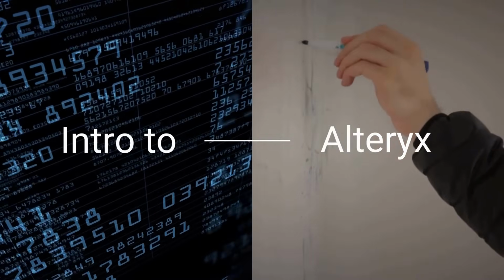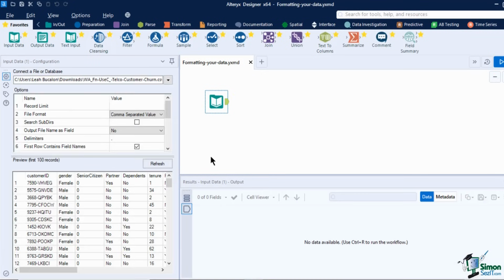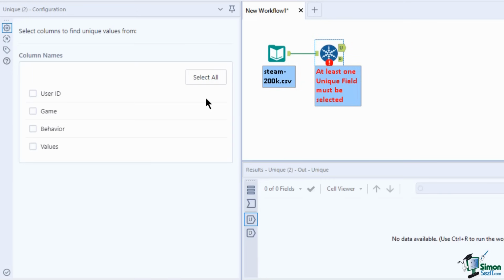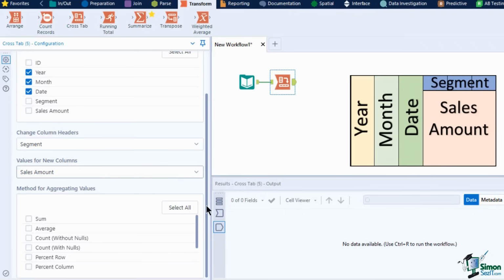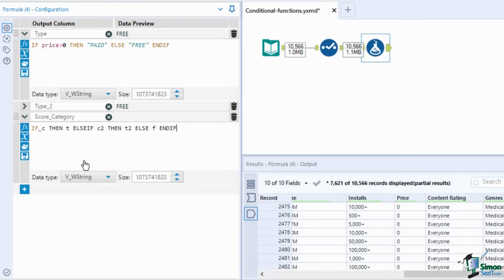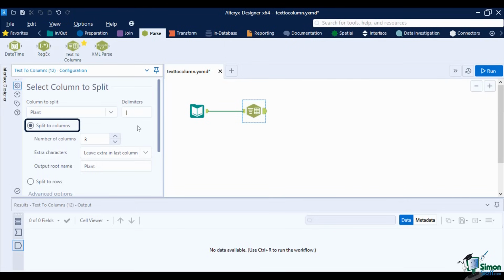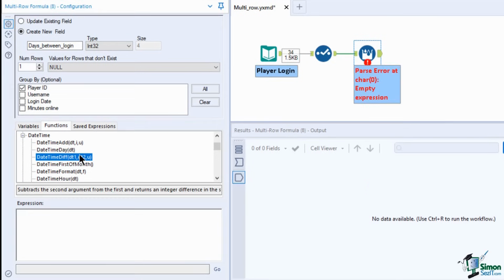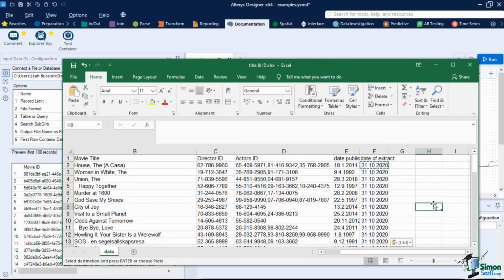Alteryx Tutorial for Beginners - 2+ Hours of Alteryx Training & Alteryx Demo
We've made nearly 3 hours of our Alteryx tutorial for beginners full course available for free on YouTube. In this Alteryx tutorial, we start at the beginning and assume you have no prior knowledge of Alteryx.

We teach you how to get started in Alteryx, what the essentials are and how to use them, how to use data and basic workflow, basic functions, and so much more!

If you're looking for an advanced business analytics or data science tool for data preparation and big data analysis, Alteryx might just be for you. This Alteryx demo gives you a good grounding in what to expect when using Alteryx.

The best part about this nearly 3-hour tutorial is that we've included the practice exercise videos from our full course. You can download the accompanying files for free and follow along right here

0:00:00 - Introduction to Alteryx
0:04:21 - Alteryx Essentials
0:10:09 - Data Types 101
0:14:48 - Components of Alteryx Workflow
0:23:44 - Formatting Data
0:33:10 - Basic Workflow Example
0:43:08 - Filtering Data in Alteryx
0:54:38 - Join Tool
1:04:43 - Grouping Data
1:16:04 - Introduction to Basic Functions - Part 1
1:31:46 - Introduction to Basic Functions - Part 2
1:41:08 - Introduction to Basic Functions - Part 3
1:48:02 - Basic Parsing Methods
2:00:05 - Basic Parsing Methods w/ Dynamic Renaming
2:08:32 - Basic Vlookup and Append
2:19:30 - Working on Multiple Fields in Alteryx
2:29:46 - Build an Alteryx workflow
2:40:45 - Basic Tips and Tricks to Make Alteryx Easier